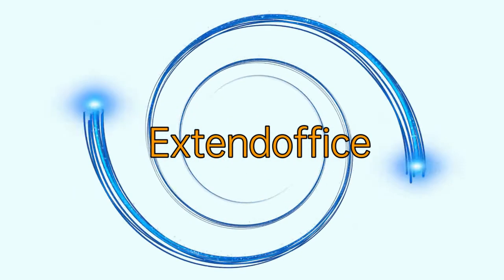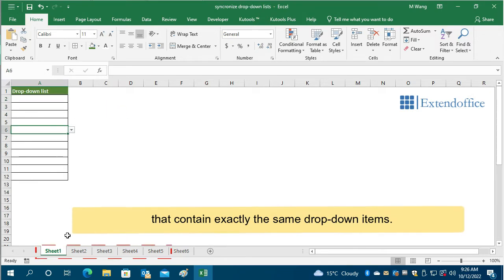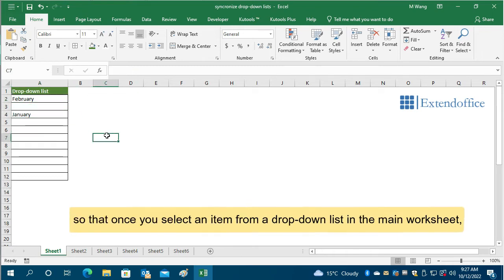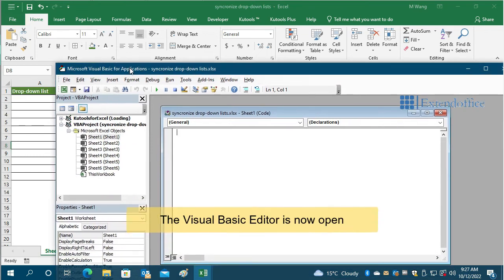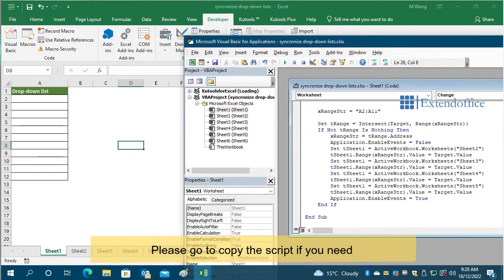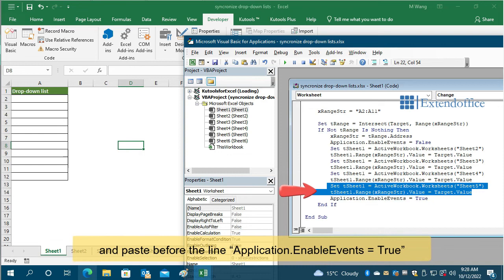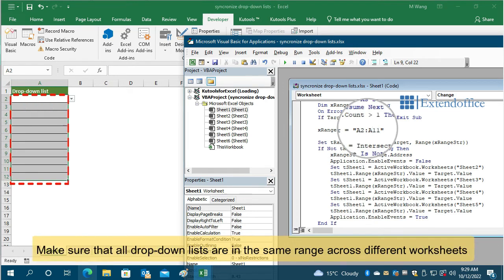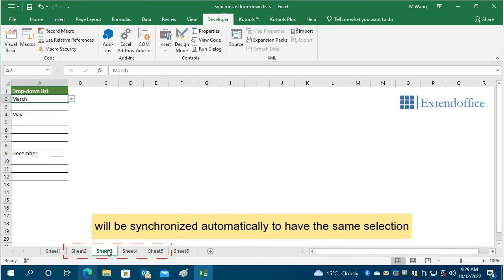How To Synchronize Drop-Down Lists In Multiple Worksheets In Excel?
Suppose you have drop-down lists on several worksheets in a workbook that contain exactly the same drop-down items. Now you want to synchronize the drop-down lists across worksheets so that once you select an item from a drop-down list in one worksheet, the drop-down lists in other worksheets are automatically synchronized the same selection. This video provides a VBA code to help you solve this problem.